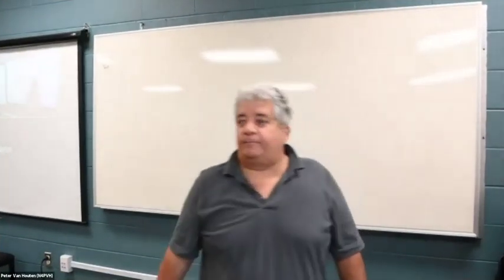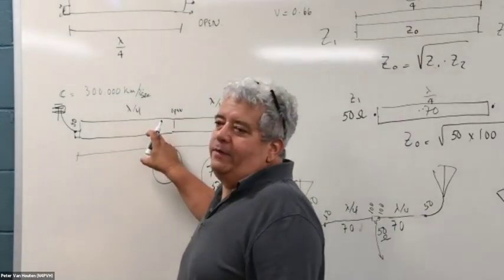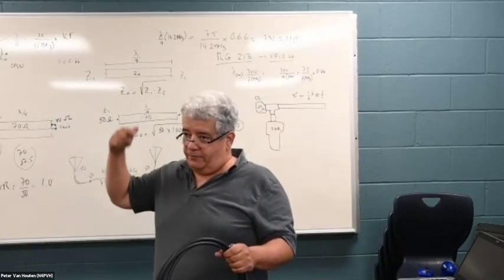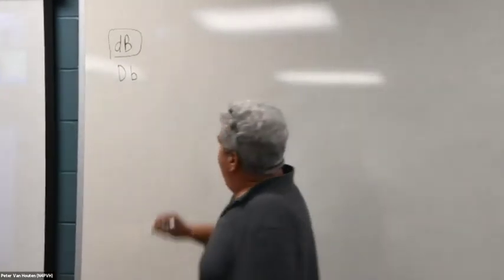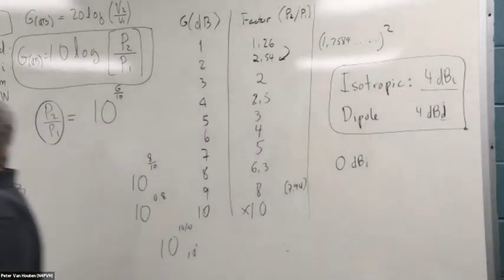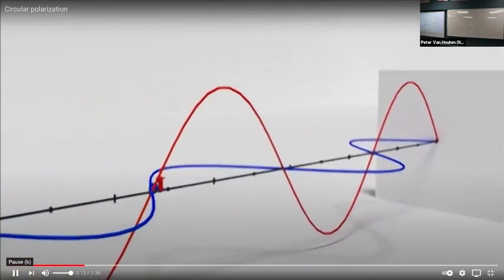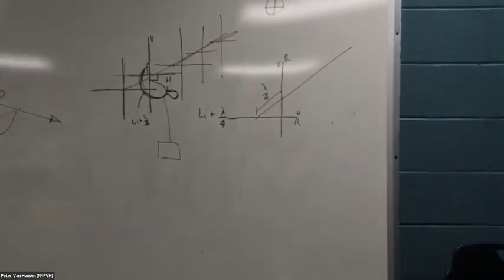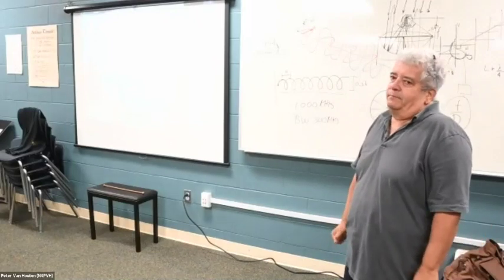HK1A David - Antenna Math Fun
David HK1A (SK) dando una charla sobre antenas y líneas de alimentación, en el Brightleaf Amateur Radio Club, año 2021.
Comparto este vídeo como muestra de aprecio a David.